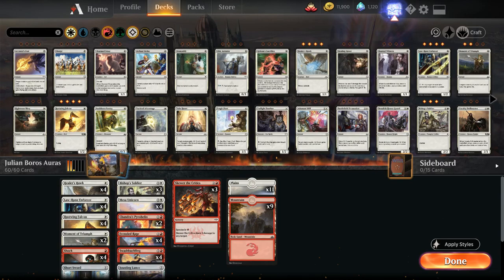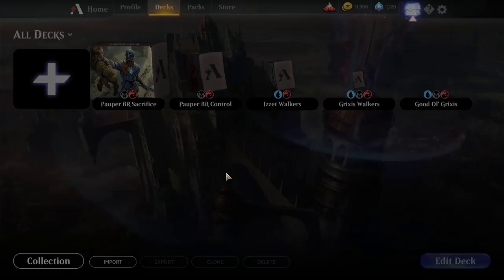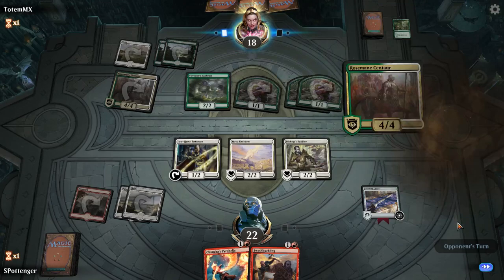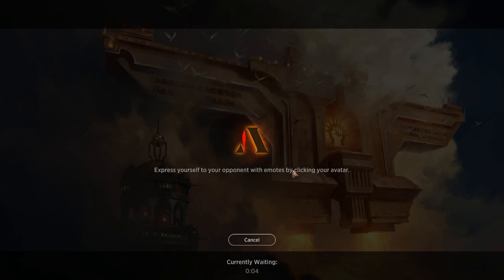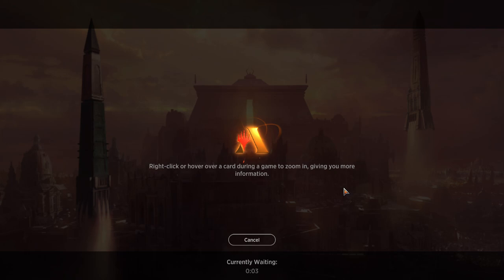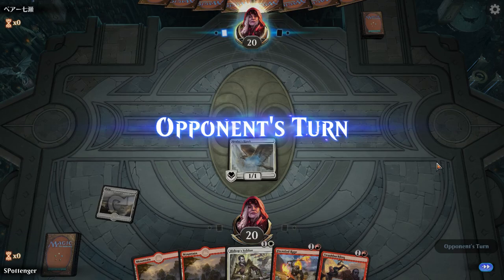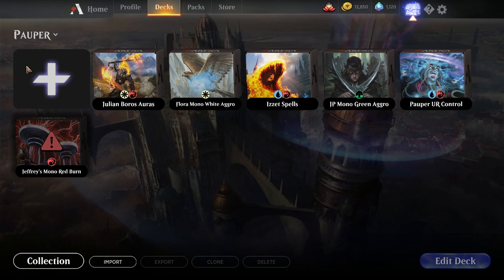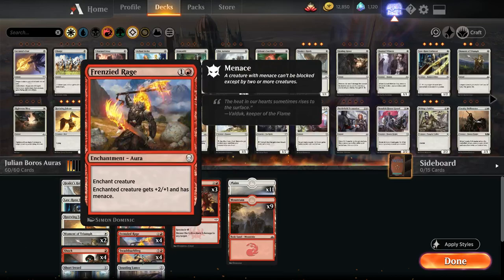WAR Standard Pauper - Boros Pants (Auras) - MTG:A No Escape Event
We take Julian's Boros Pants (Auras) deck through some games during the MTG:A No Escape Standard Pauper event. Julian piloted this deck to second place in TWO back to back youth championship scholarship tournaments!